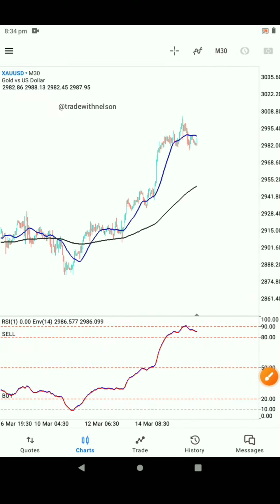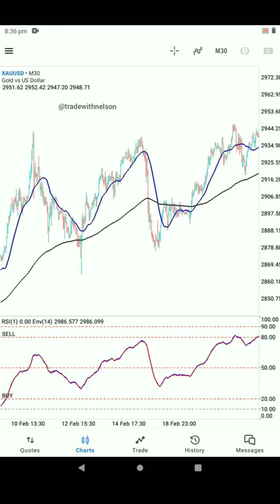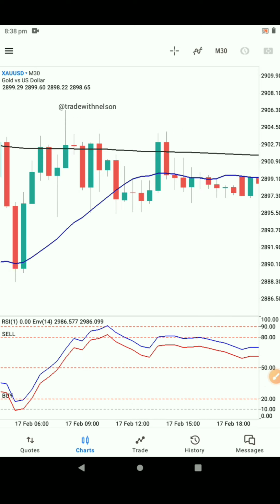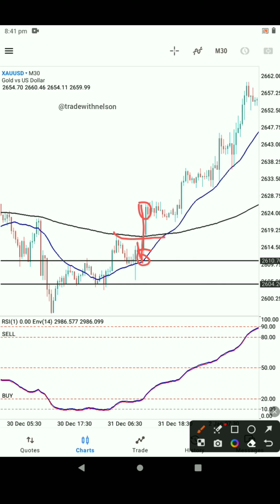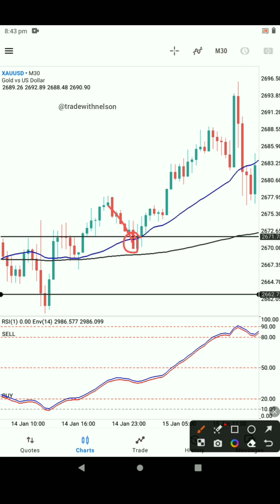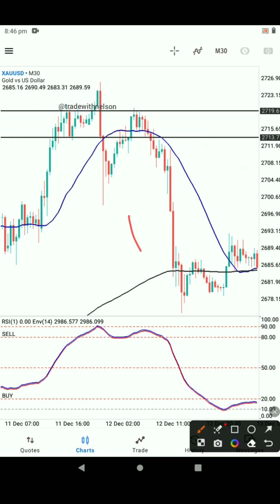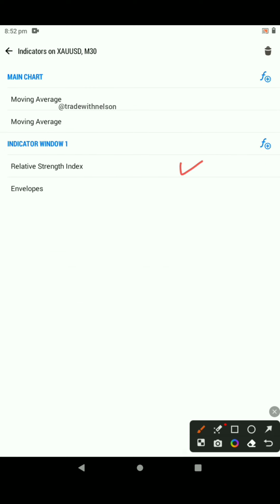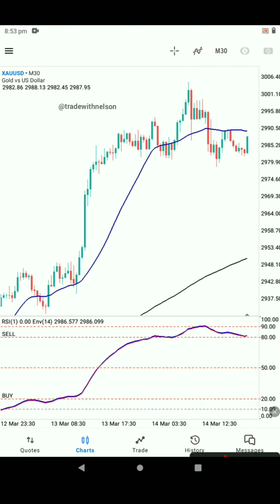GOLD MONEY PRINTER MOBILE STRATEGY GROW SMALL ACCOUNT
GOLD MONEY PRINTER MOBILE STRATEGY 99% WINRATE PRICE ACTION